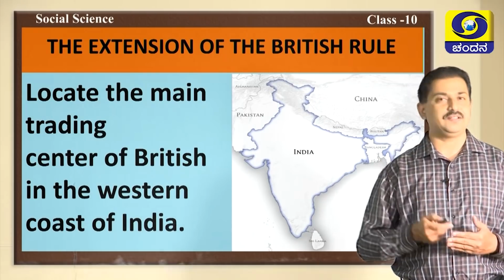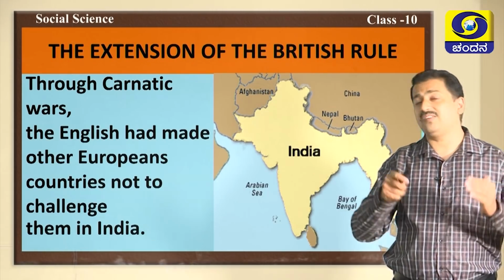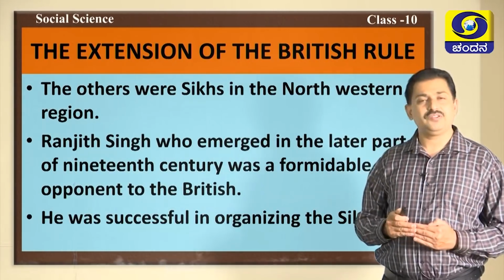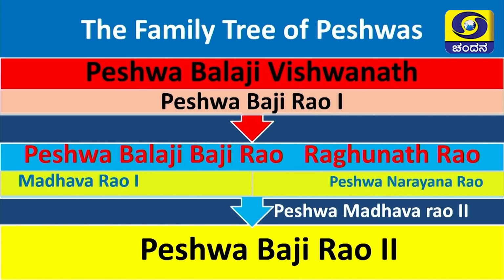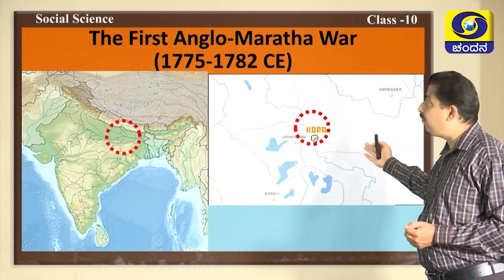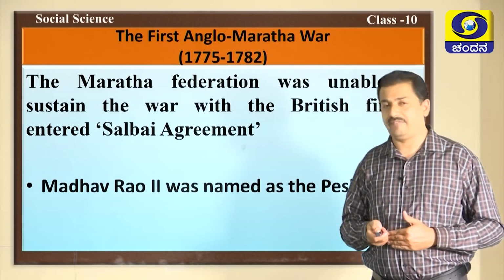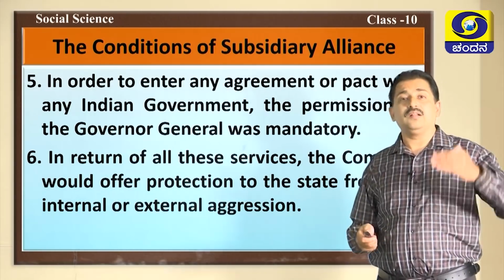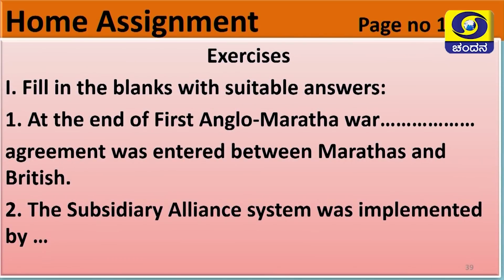Samveda 2021-22 | Day-09 | 10th Class | Social Science | English Medium | 11:30AM | 13-07-2021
Standard: 10th Class
Subject: Social Science
Medium: English Medium